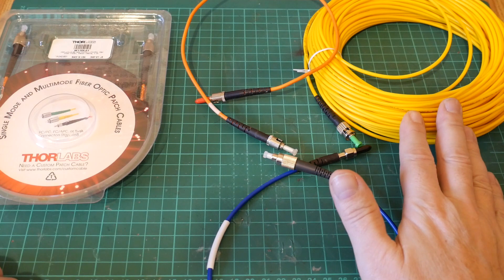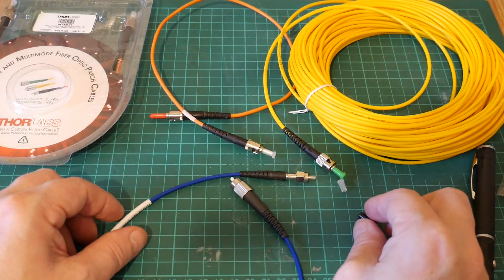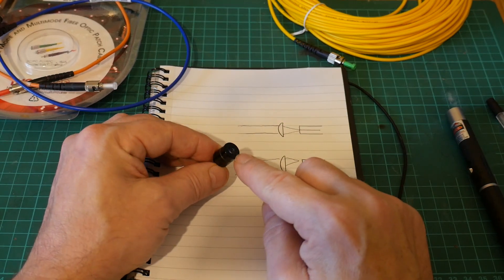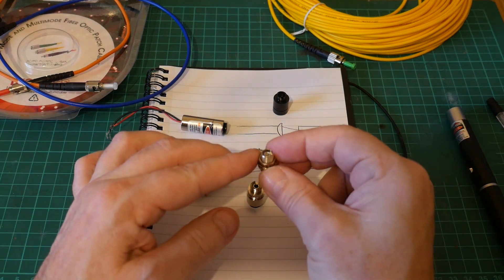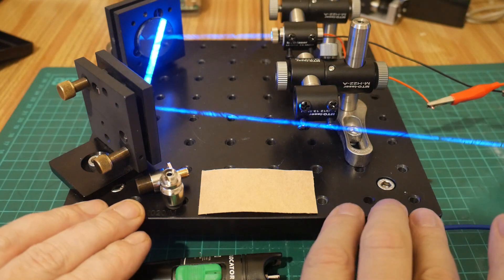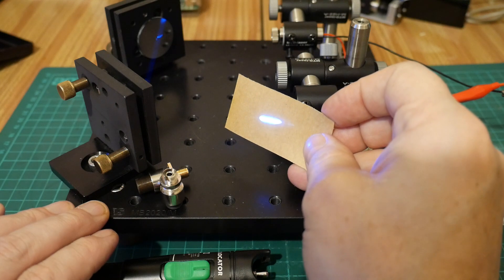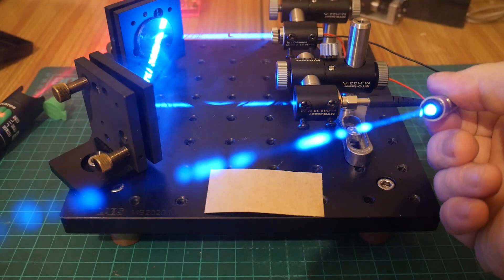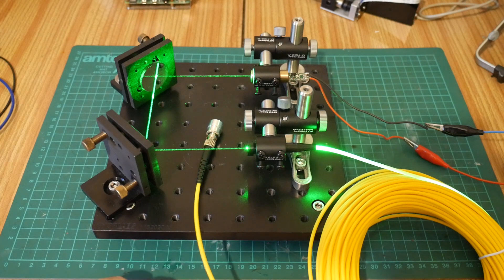Coupling Laser beams into Fiber Optic Cable!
Episode 46

In this video I demonstrate how to couple Lasers into Fiber Optic cable quickly and easily using a fiber visual fault locator, some mirrors and some DIY fiber collimators.
I also couple light into Multimode and Singlemode fiber, and demonstrate what happens when you exceed a fiber's bend-radius.
Fiber optics is far more interesting than just telecoms, there a variety of unusual applications including high voltage  sensing , temperature measurement and more!

0:00 Intro
0:08 Fiber optic cables
2:06 Fiber Colimator
3:14 Coupling Light DIY Fiber couplers and Collimators
5:54 Visual Fault Locator
7:51 Coupling a Laser into a Fiber Optic
11:55 Coupling into single mode cable
13:00 Fiber Bend Radius
13:46 Outro and credits